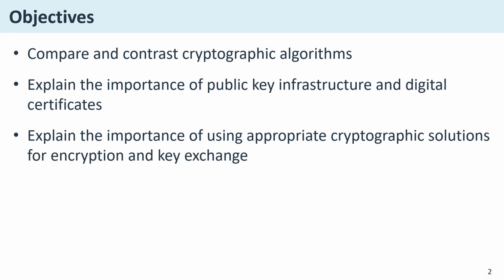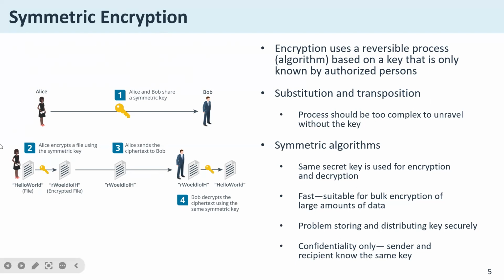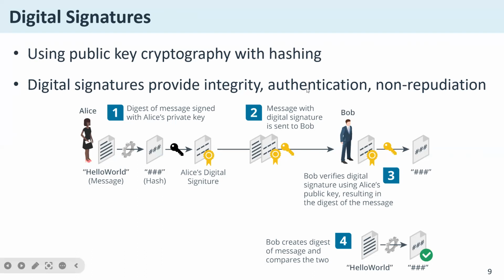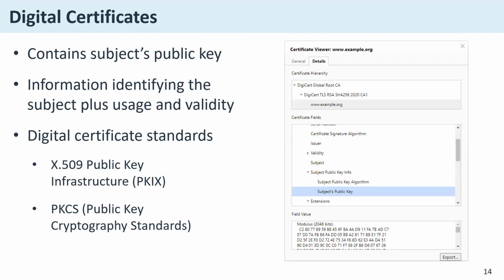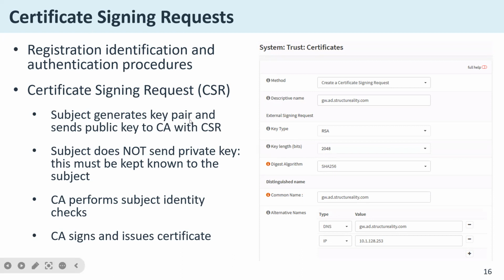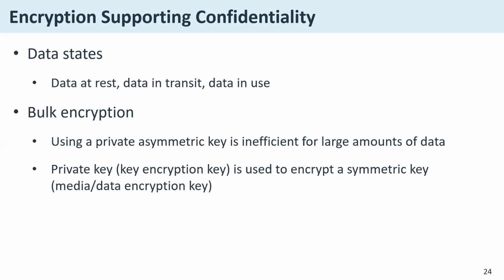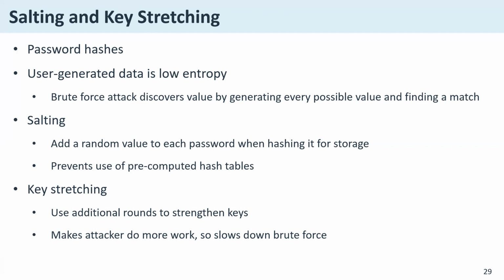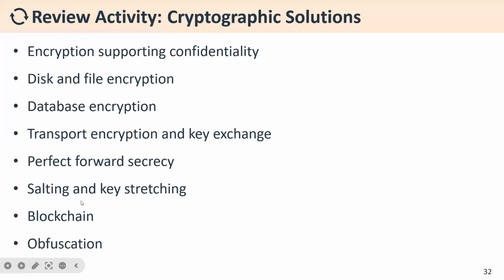CompTIA Security+ Exam SY0-701 - Explaining Appropriate Cryptographic Solutions Exam Prep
Objectives:

-Compare and contrast cryptographic algorithms
-Explain the importance of public key infrastructure and digital certificates
-Explain the importance of using appropriate cryptographic solutions for encryption and key exchange

SOUTECH-CTLHub Africa( CLACACHI TECHNOLOGY LIMITED) is an accredited CompTIA, AWS, Cisco, Microsoft Training Partner.